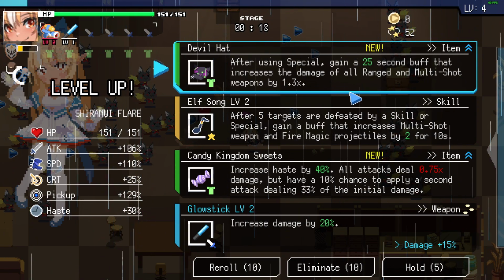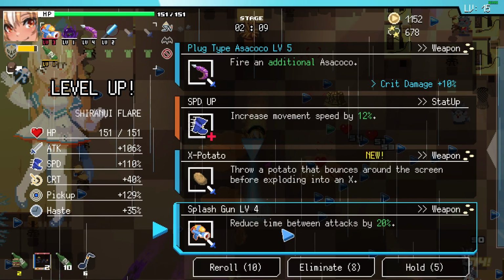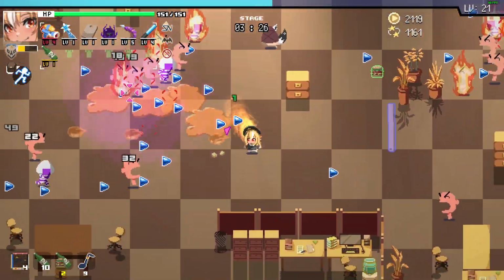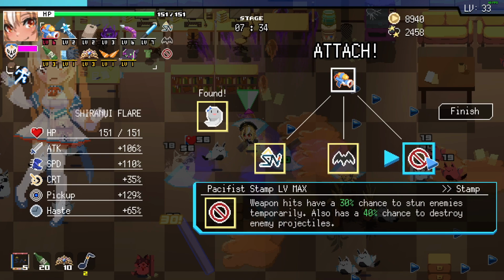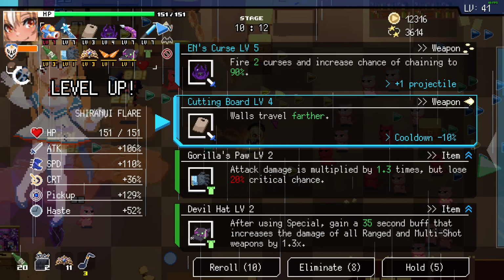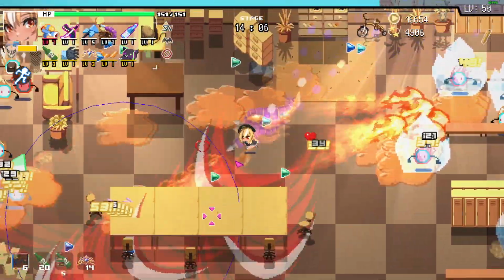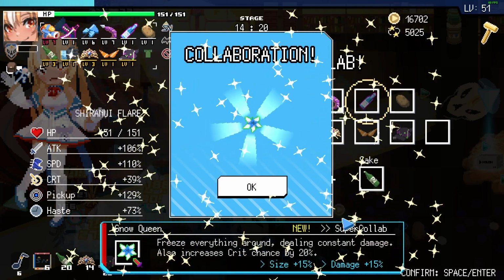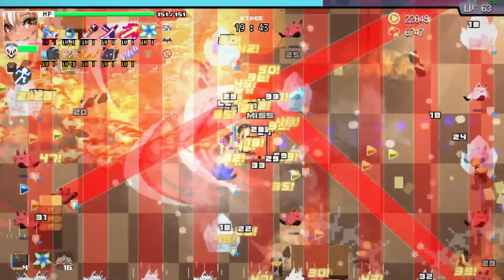THIS IDOL has UNDERTALE BLASTERS!?!? | HOLOCURE 0.7 FIRST IMPRESSIONS!!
HOLOCURE 0.7 CONTENT COMING DAILY!

Become a member for early access, shoutouts and to add me on discord! :